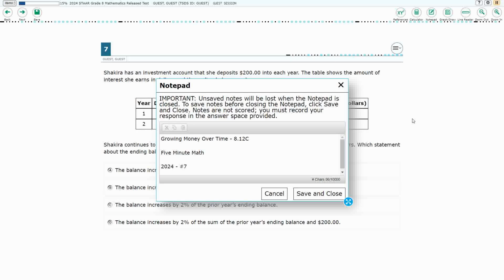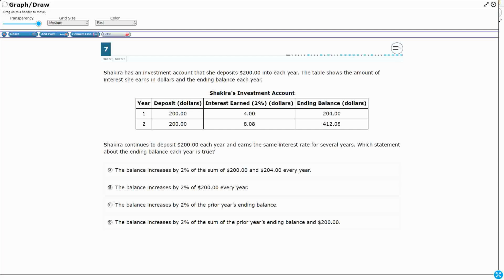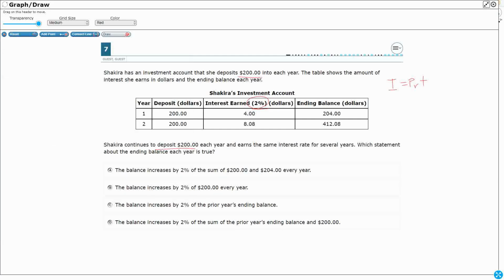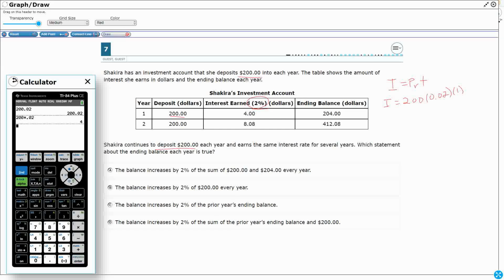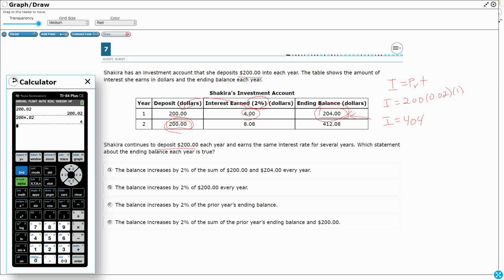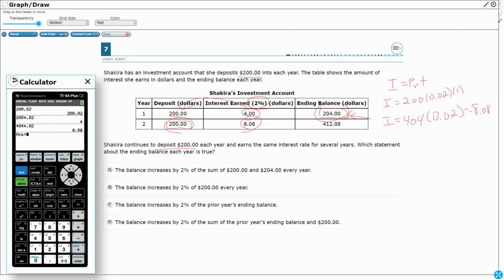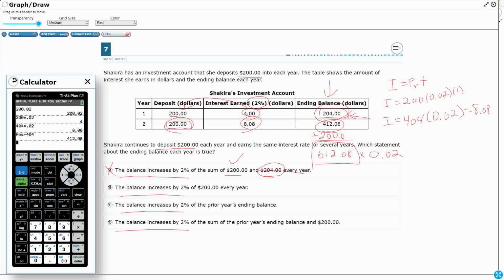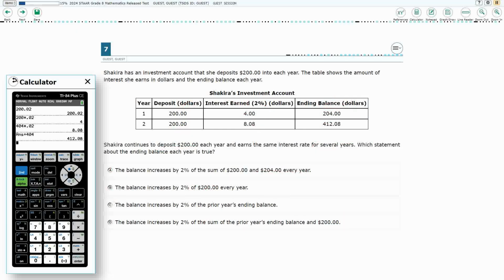8th Grade STAAR Practice Growing Money Over Time (8.12C - #2)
Practice explaining how small amounts of money invested regularly, including money saved for college and retirement, grow over time with a test item from the 2024 released STAAR test (#7 - 8.12C)